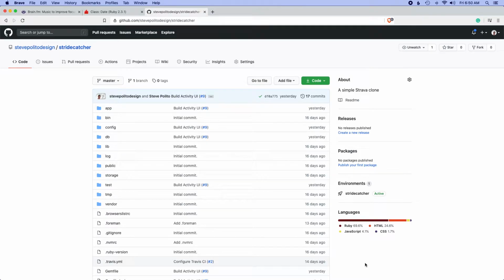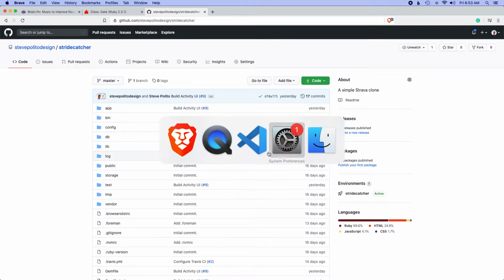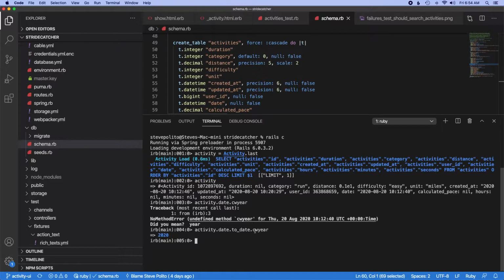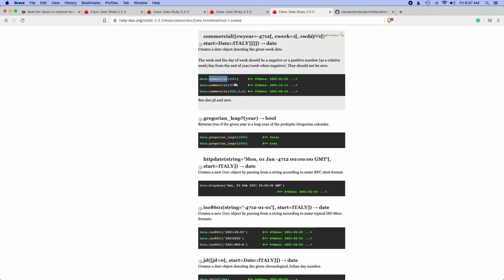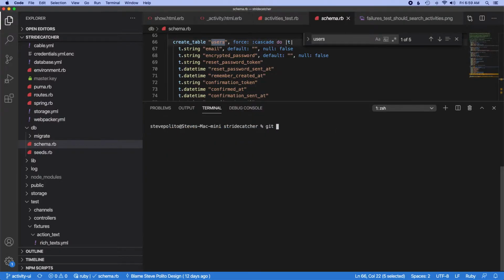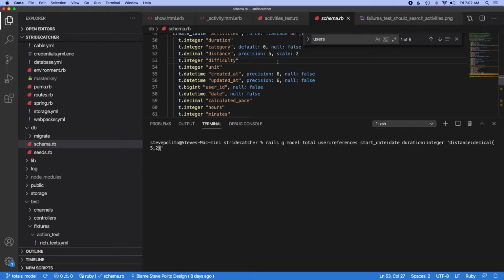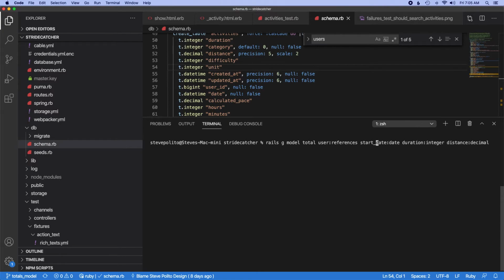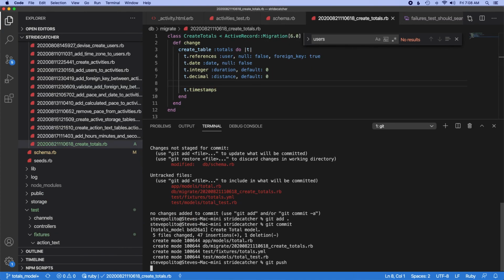Create Total Model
In this video, I outline (in excruciating detail) how I plan to model data that will total the duration and distance of a user's activities per week.